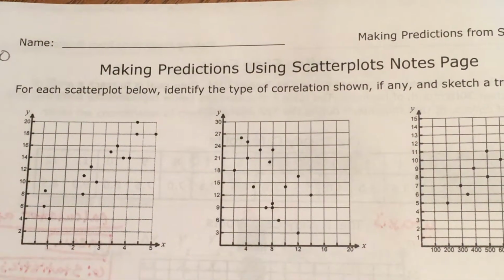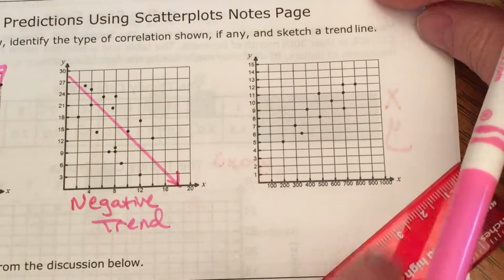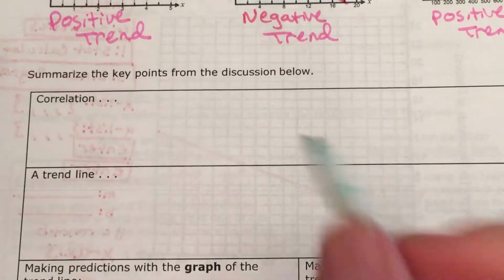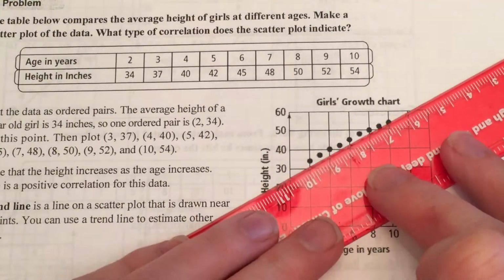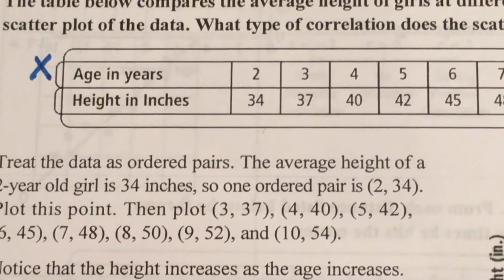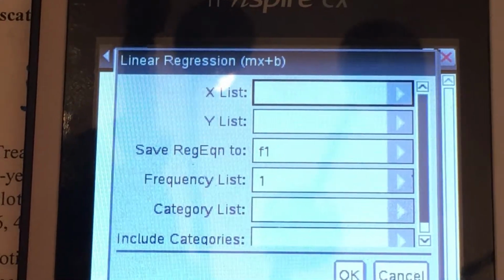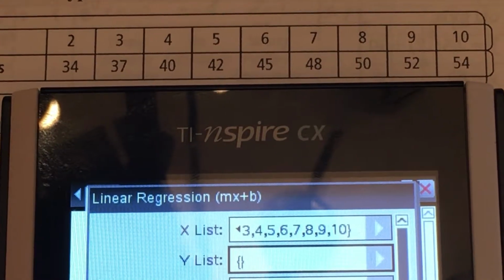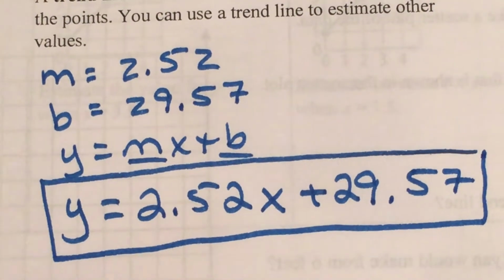Unit 1 Bundle 1: Coffee Shop Sales (part 2 of 2)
Coffee Shop Sales